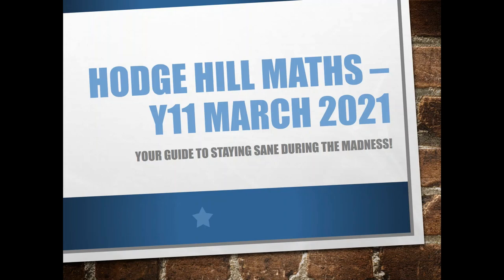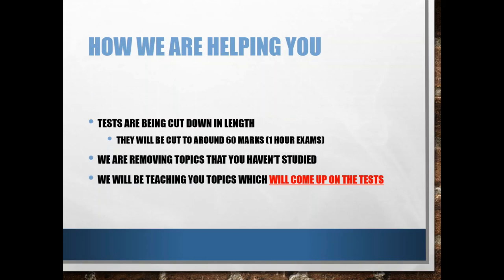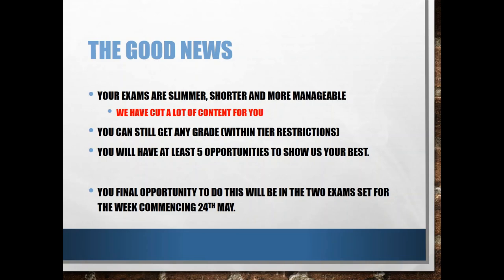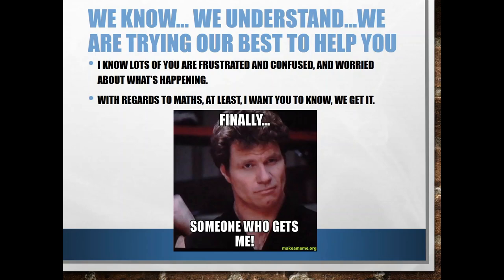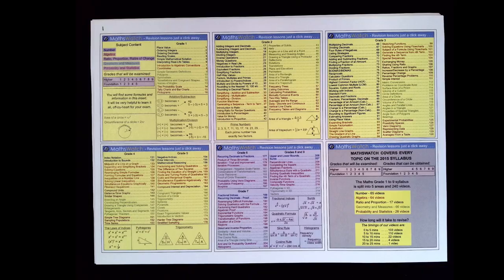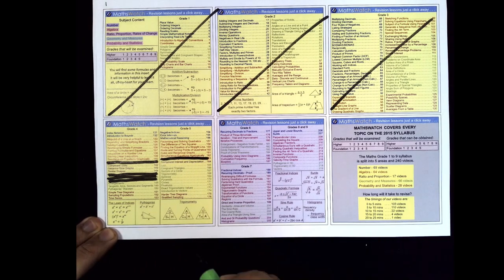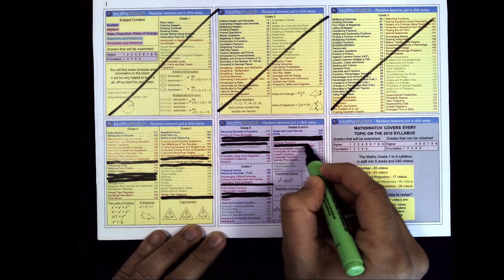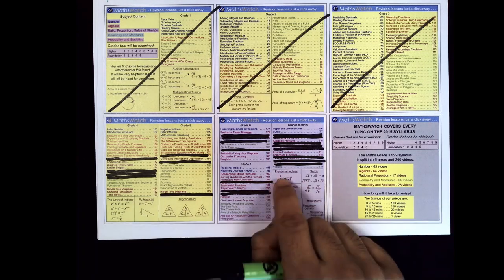Maths - Explanation set 1 Yr 11